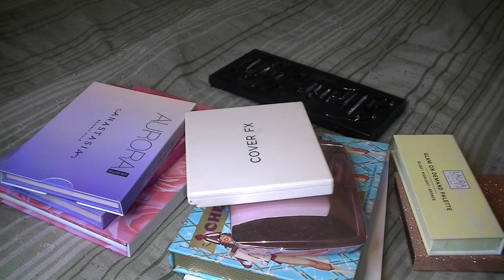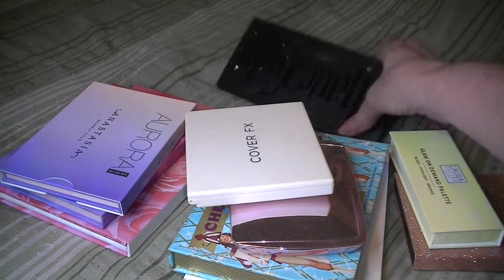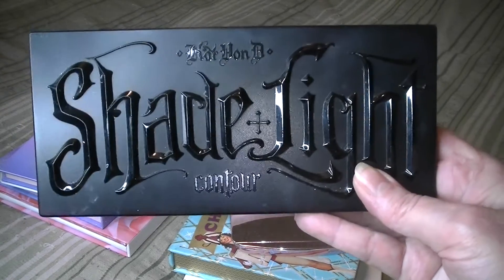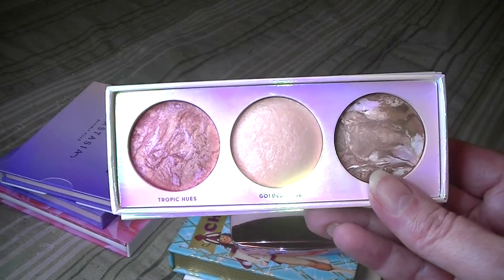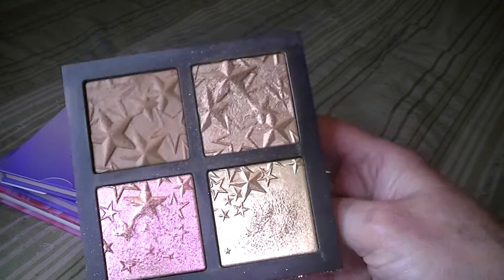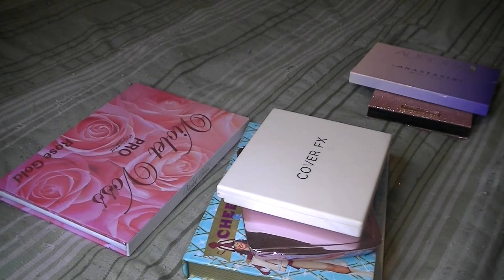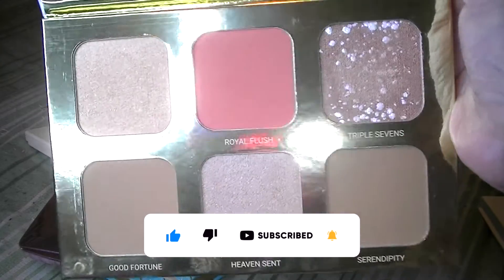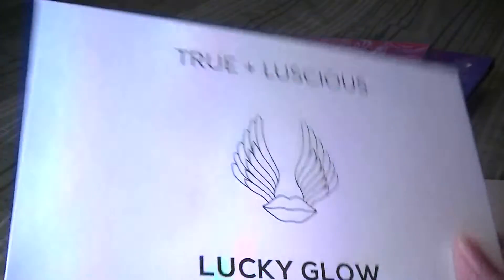What To Pack and What To Keep Out ~ Face Palettes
If you are a content creator and would like to sign up to Respond, please use this link, it’s free!

Today’s Eyeshadow: Alamar Reina del Caribe vol. 1
Today’s Lipstick:  Christian Dior

Check out Merit Cosmetics and if you use this link you will save 10% on your order
Here is the link if you’re interested in purchasing the Deminuage Nano Pen

Lined notebook
Blue notebook
Moving Helper
Password Keeper
Makeup Inventory